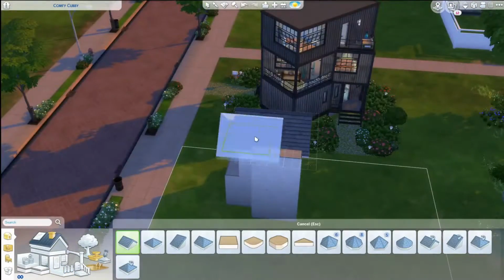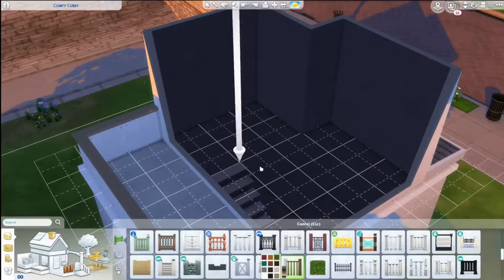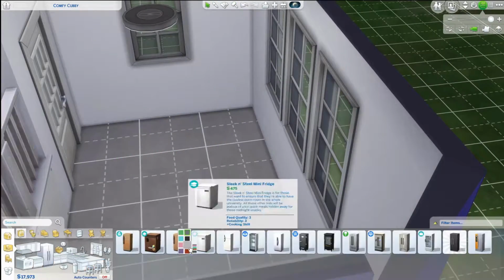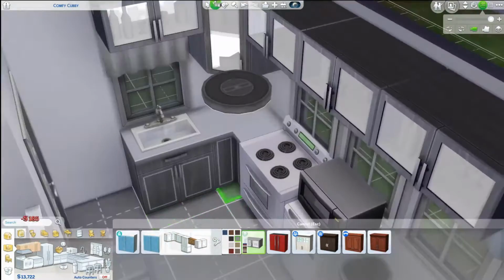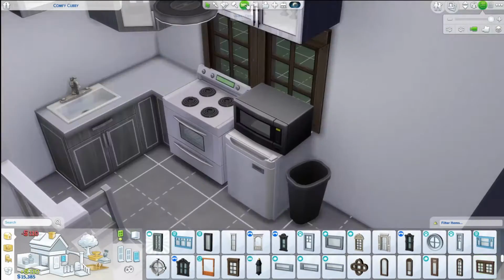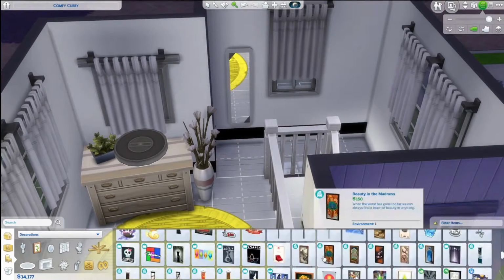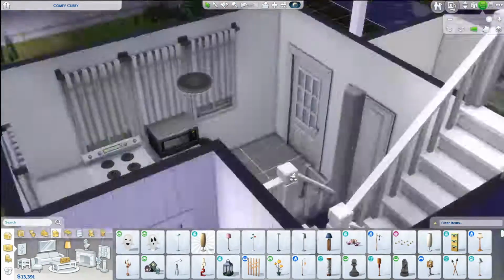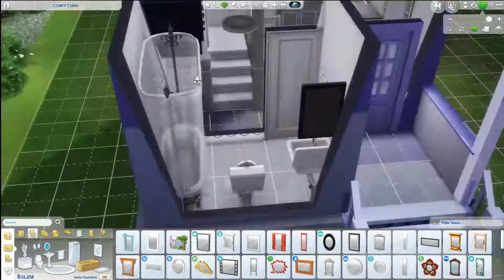The Sims 4 | Speed Build | Another Tiny Home.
What is this? Another Speed build? Another Tiny Home?
Ft A rant about people calling people lazy for using home delivery services for groceries.